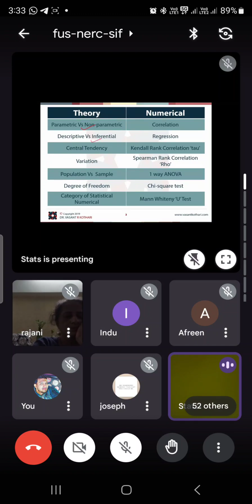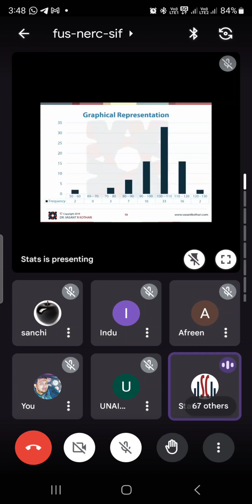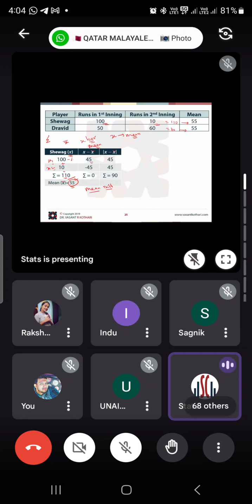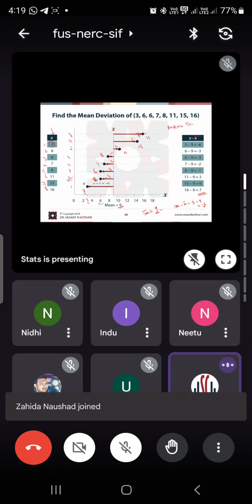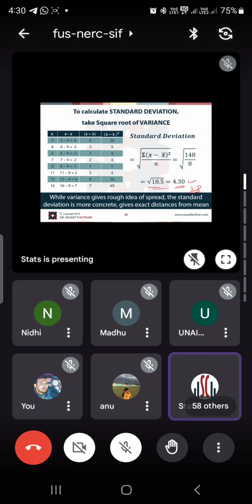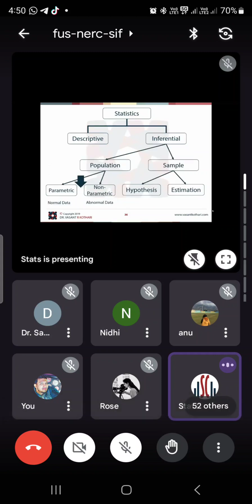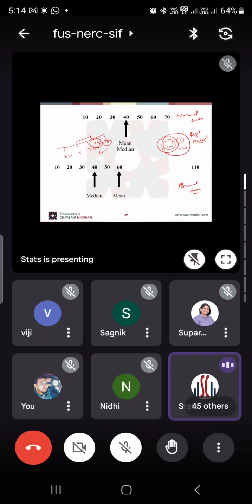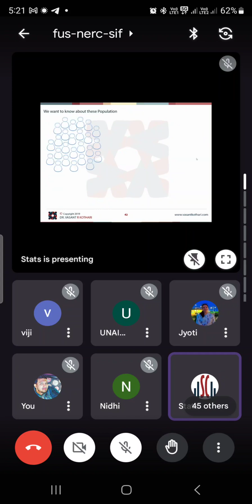MPC06 Block1 Unit1 Parametric & Non-Parametric Statistics Unit2 Descriptive & Inferential Statistics